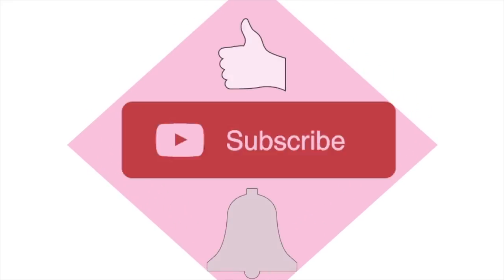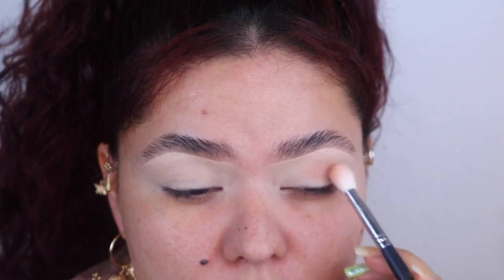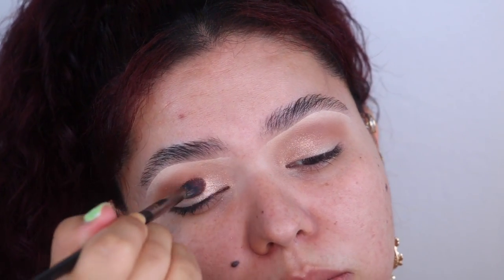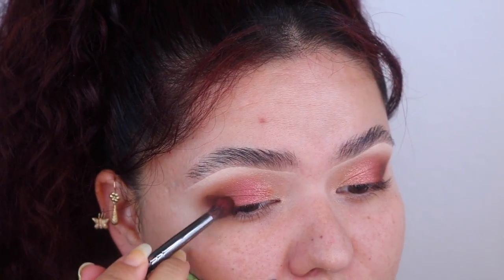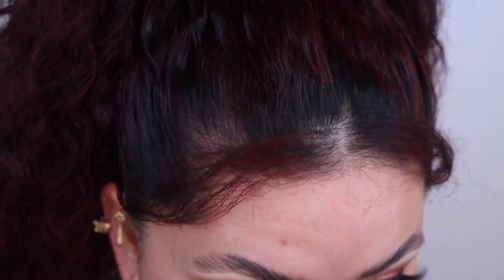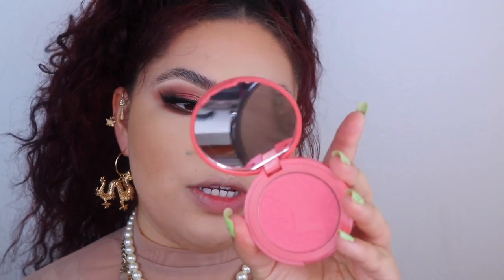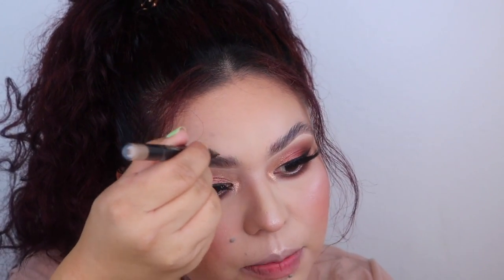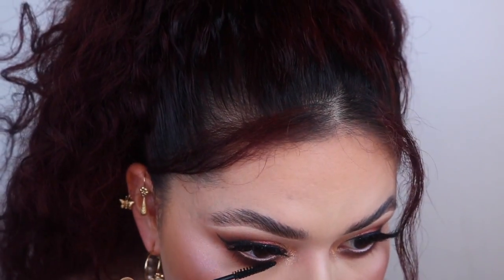Easy NEUTRAL Makeup Look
Hello HOLLYWOOD STARS! In today's video i'll be showing you how to create this Easy Date Night Makeup Look!

⭐️ Don't forget to keep shining because you're a star! 💫

💖XoXo💖